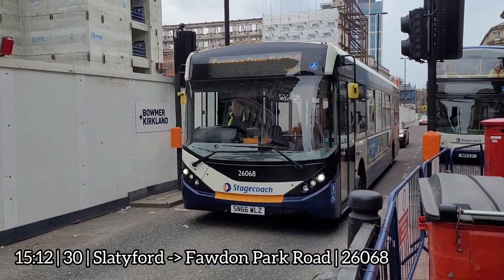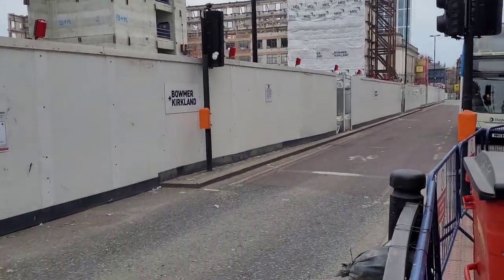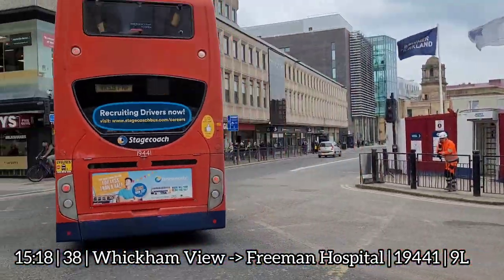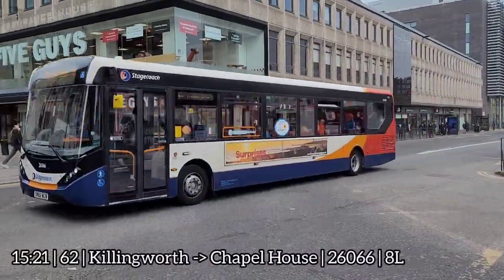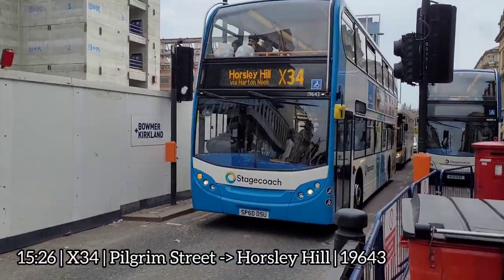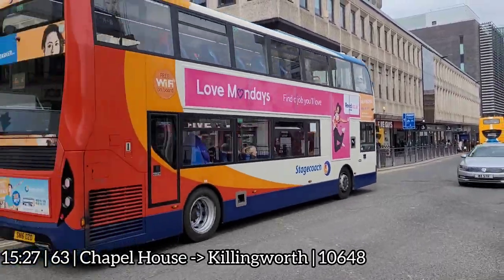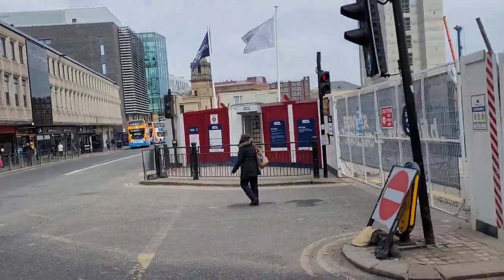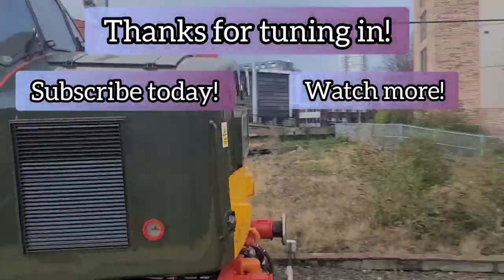Buses at Newcastle Pilgrim Street | 27/04/23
Trying out a new location in Newcastle.